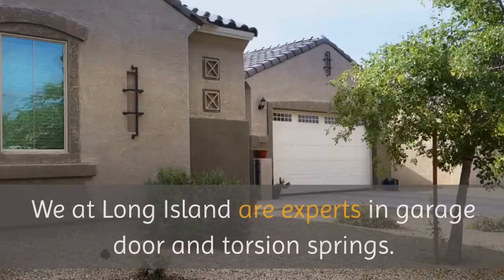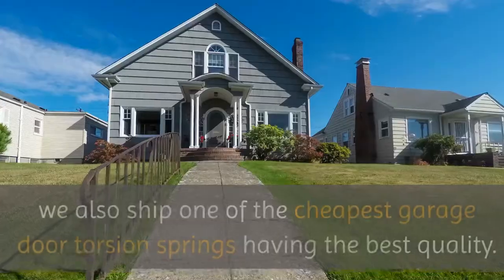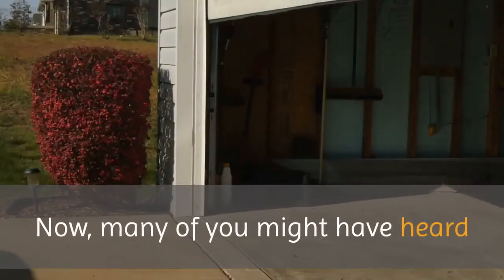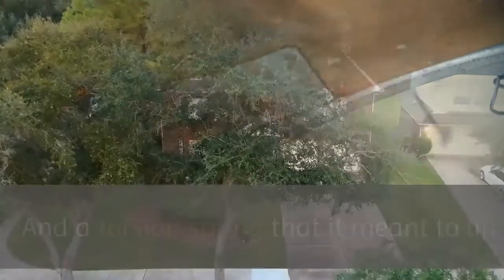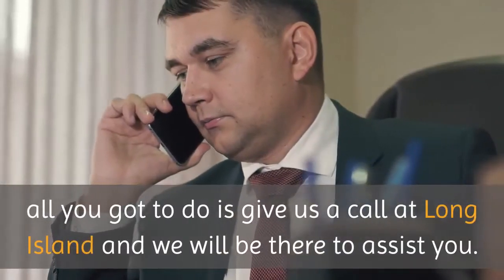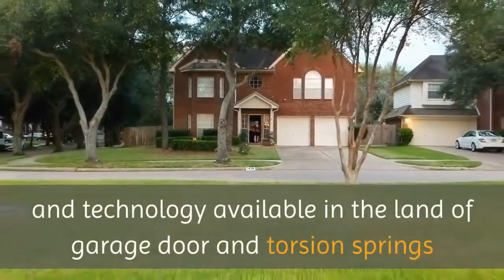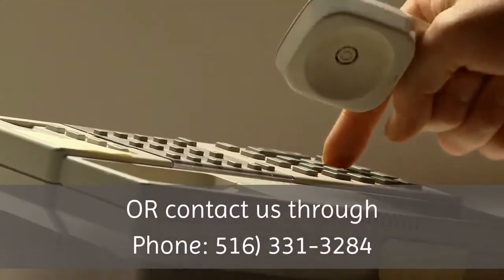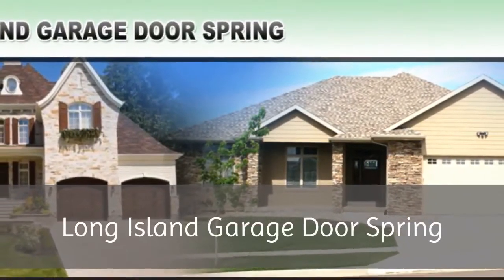Garage door spring installation Levittown | Long Island Garage Door Spring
Long Island Garage Door Spring

3601 Hempstead Turnpike 2nd floor suite 1569
Levittown, NY 11756, United States

We at Long Island are experts in garage door and torsion springs. Our Long Island Garage Door Openers and Long Island Garage Door Springs are one of the best openers and spring available in the market. We install torsion springs, repair them, maintain them and even replace them if needed. Not only that, we also ship one of the cheapest garage door torsion springs having the best quality. So when you come to Long Island, you get the best possible deal in entire Long Island Garage Door Openers and Long Island Garage Door Springs at the cheapest possible price. The cheap & best deals as our admirers call it.

Now, many of you might have heard that cleaning garage door torsion springs is an easy task and can be done at home. But beware! This is far from the truth. The truth is, torsion springs as their name implies, hold a lot of torsion energy. Torsion energy is the energy that a spring gets when its wound. And a torsion spring that it meant to lift or open a garage door has a lot of torsion energy and should be handled with great care & respect. We have had many cases with people hurt trying to tamper with the torsion spring. So, whenever you need any assistance with torsion spring or any part of the garage door, all you got to do is give us a call at Long Island and we will be there to assist you. And the goodies don't end there.

We provide assistance 24 x 7 within minimum time. Our, technicians know the workings of a garage door and torsion springs like the back of their hand and can repair any garage door in a matter of hours. Moreover, we use the best tools and technology available in the land of garage door and torsion springs so you can be rest assured that the integral part of your home is in the hands of qualified garage door experts. Moreover we also help in design and construction of entire garages.